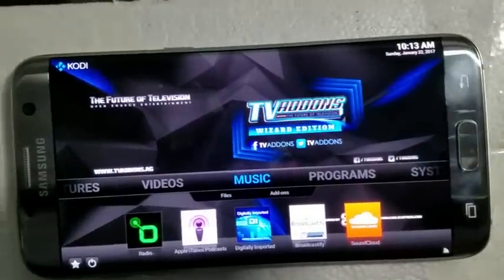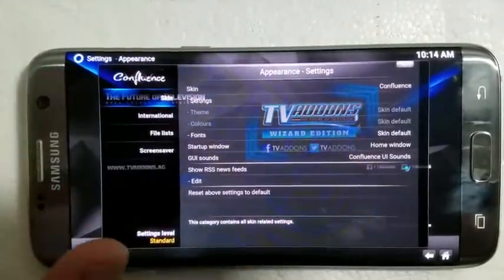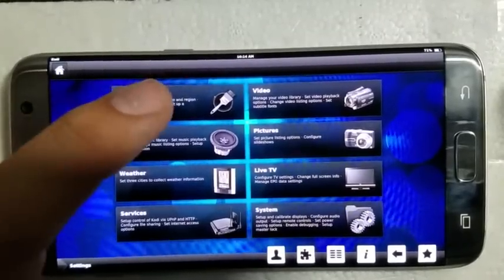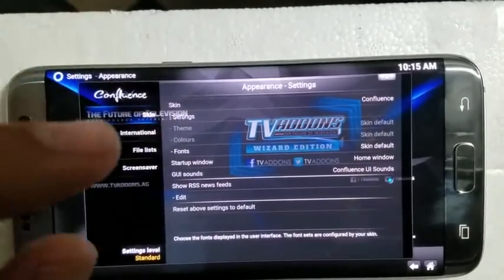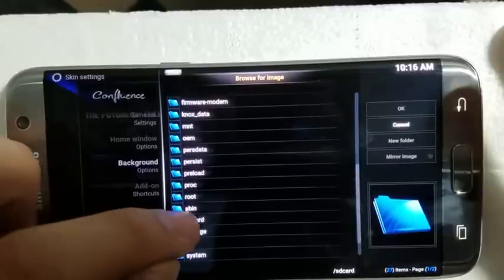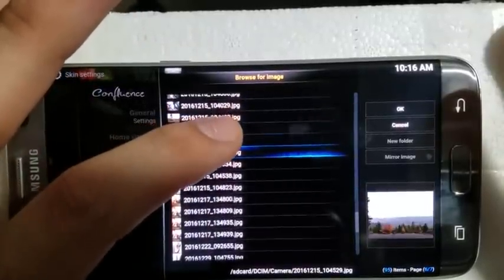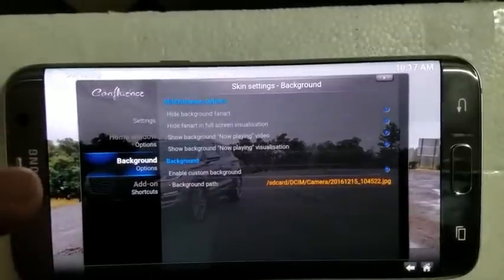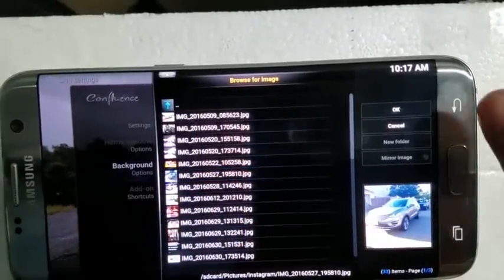How to Customize Your Kodi Homepage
SORRY FOR THE QUALITY I HOPE IT STILL HELPS MY CAMERA BROKE LAST MINUTE :( .

 today im showing you guys  how to change your backgrounds and or themes to your kodi device